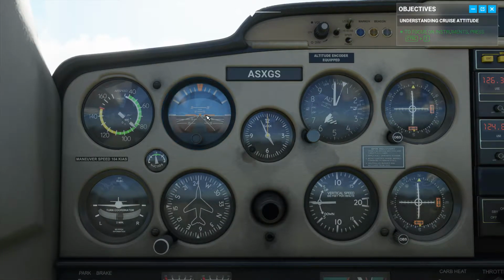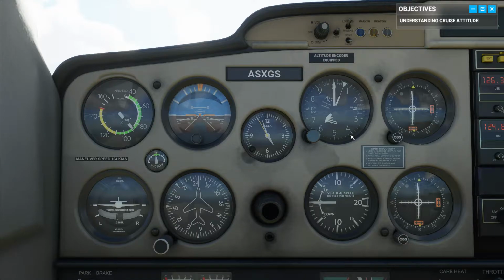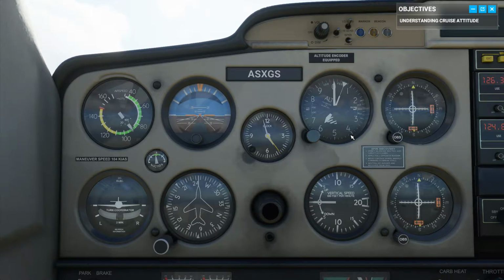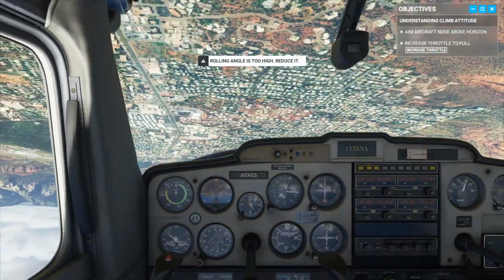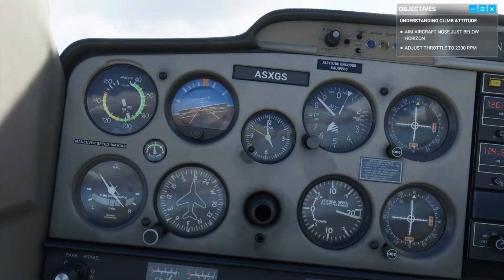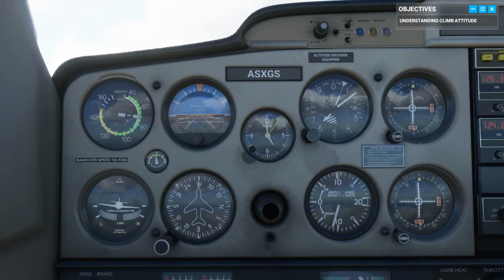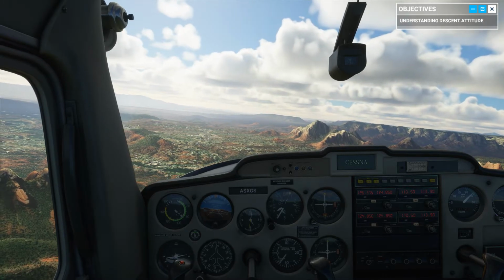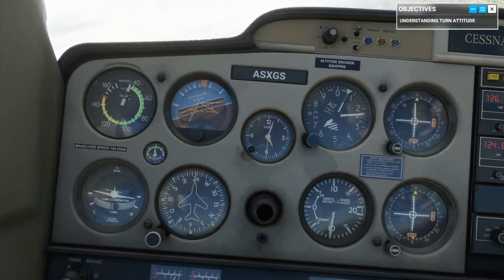Here is how my flight training went (Part 2) - Microsoft Flight Simulator 2020 - 1080P HD gameplay